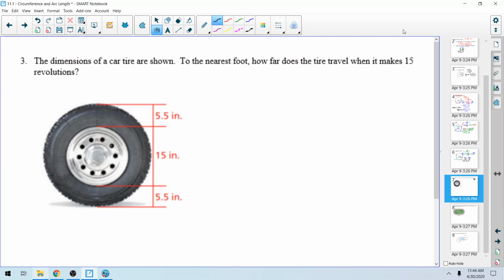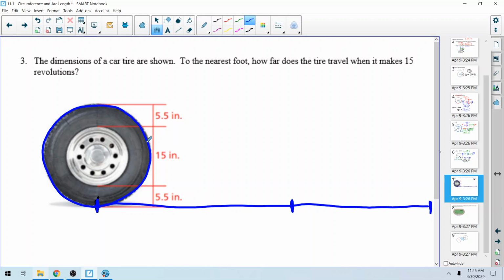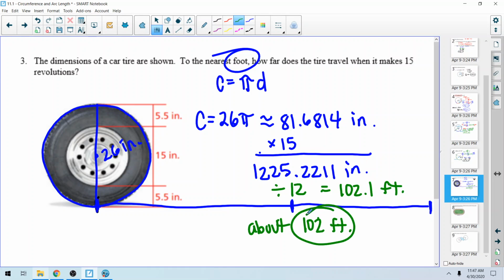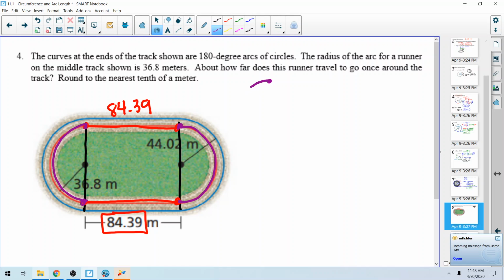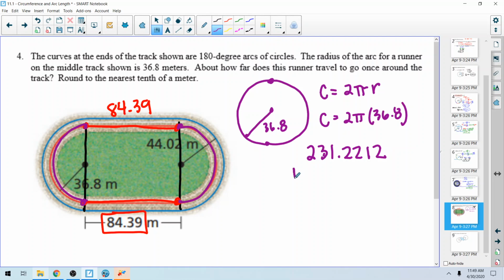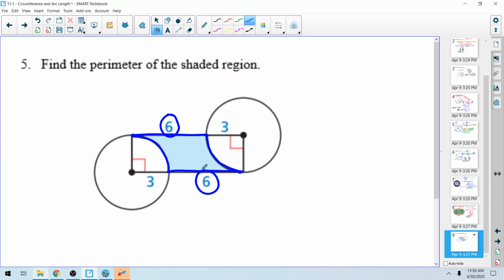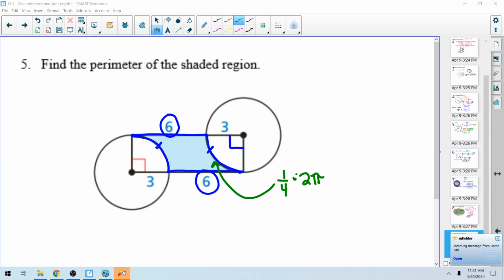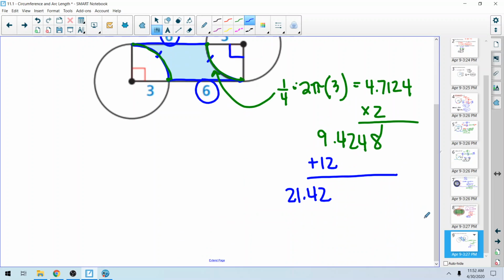11 1 Application